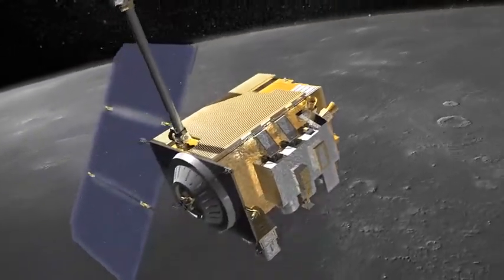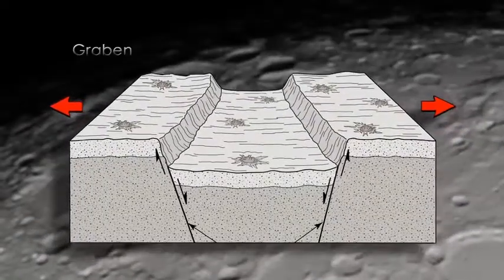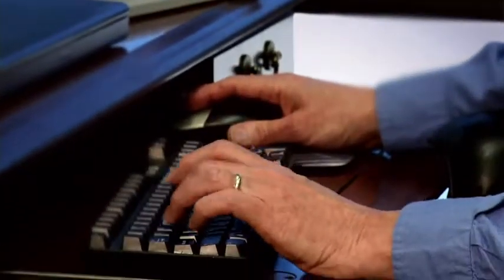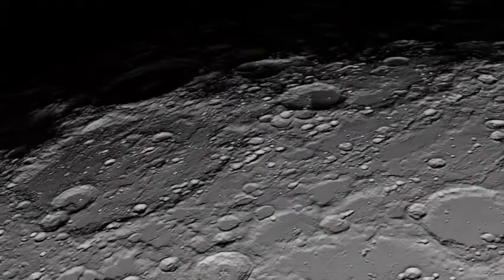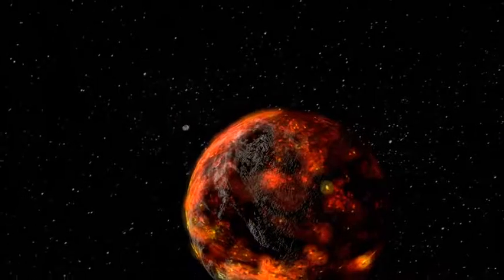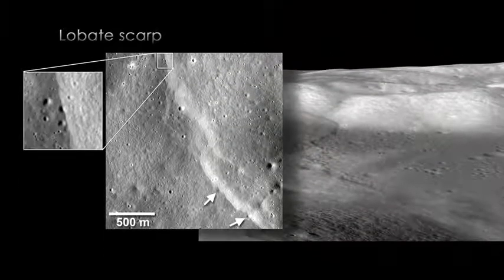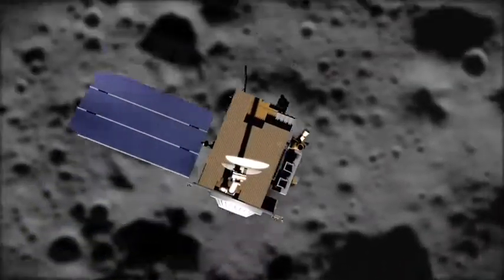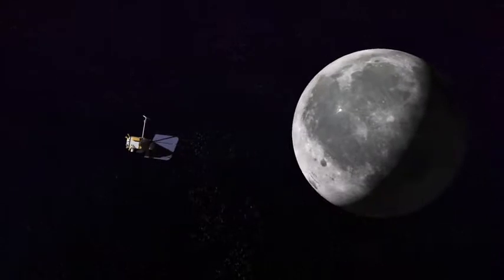Spacecraft Reveals Recent Geological Activity on the Moon 😲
You must know about earth quakes. Ever heard of a Moon Quake?

The moon is more active then most of us may think. 👩‍🔬👩‍🚀🚀

The Moon is shrinking as its interior cools, getting more than about 150 feet (50 meters) skinnier over the last several hundred million years. Just as a grape wrinkles as it shrinks down to a raisin, the Moon gets wrinkles as it shrinks. Unlike the flexible skin on a grape, the Moon’s surface crust is brittle, so it breaks as the Moon shrinks, forming “thrust faults” where one section of crust is pushed up over a neighboring part.